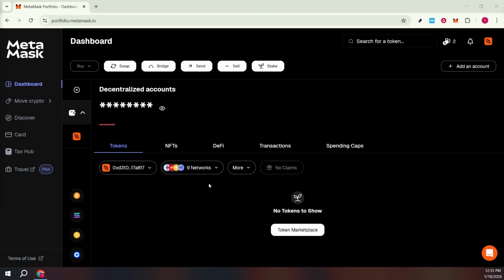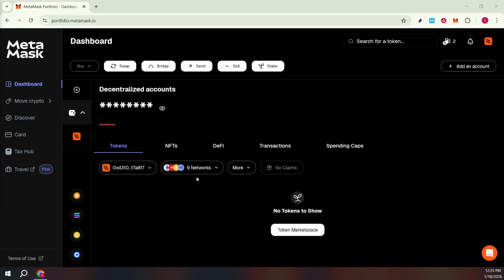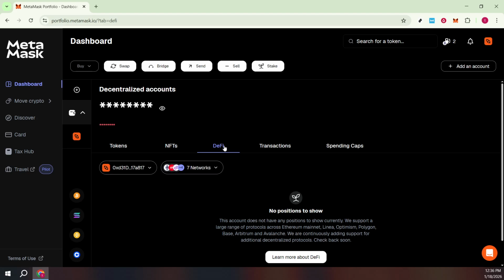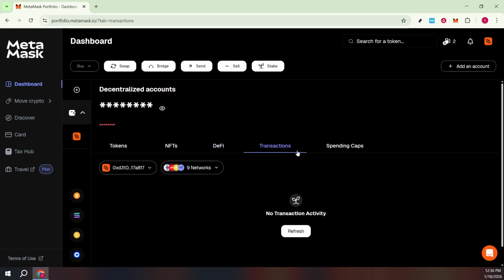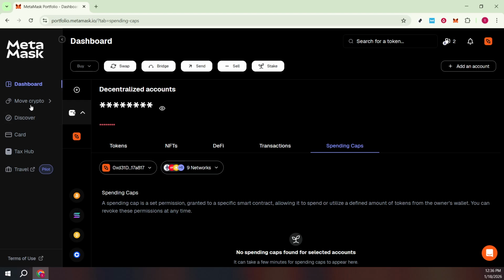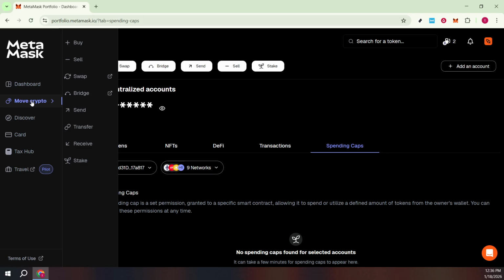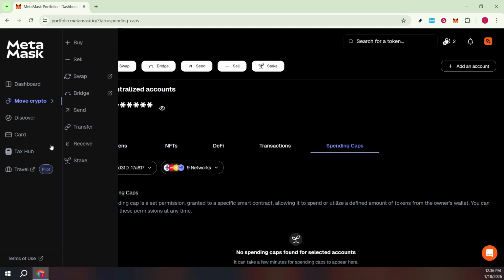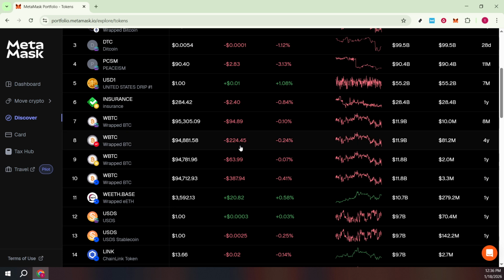How To Use MetaMask Wallet For Beginners [2026 Guide]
How To Use MetaMask Wallet For Beginners